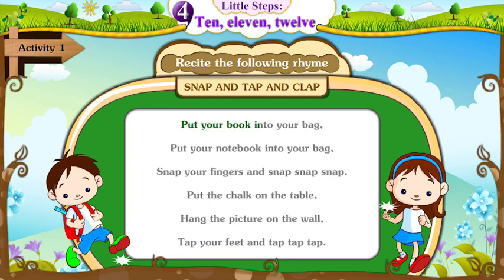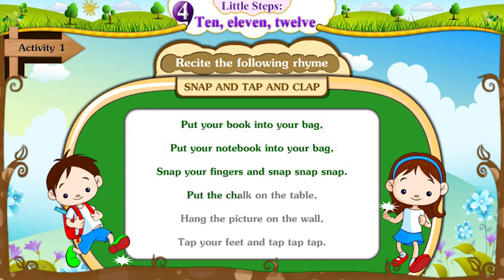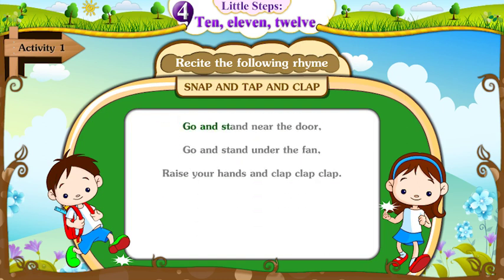snap tap clap read